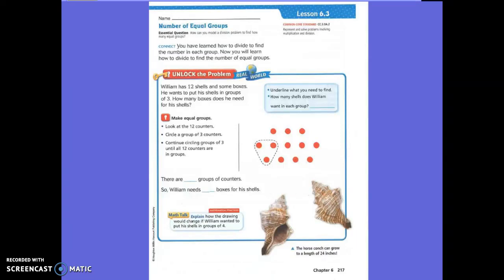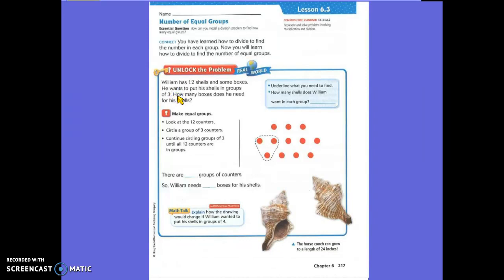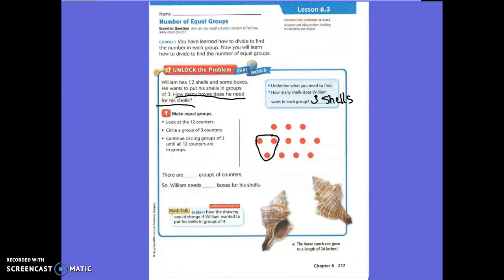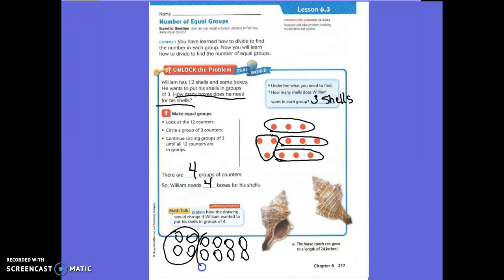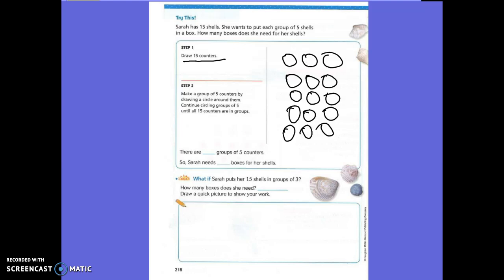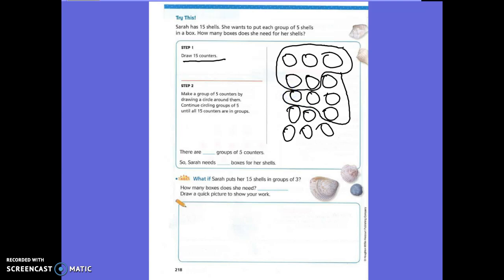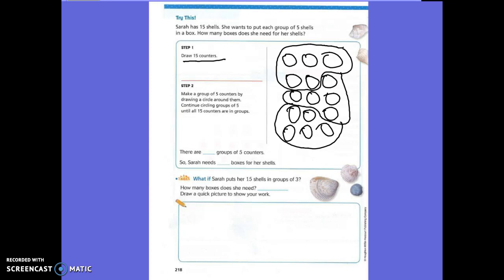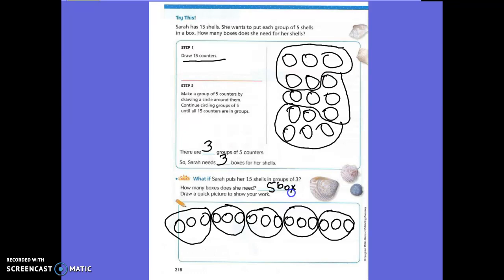6.3 Number of Equal Groups (3rd)